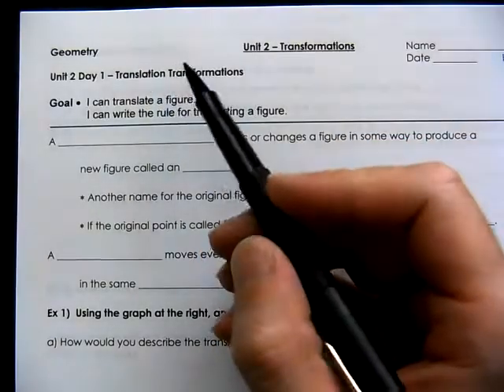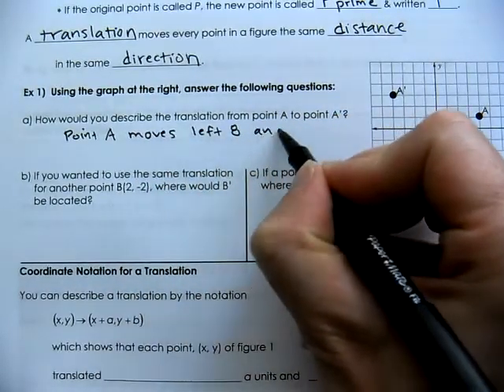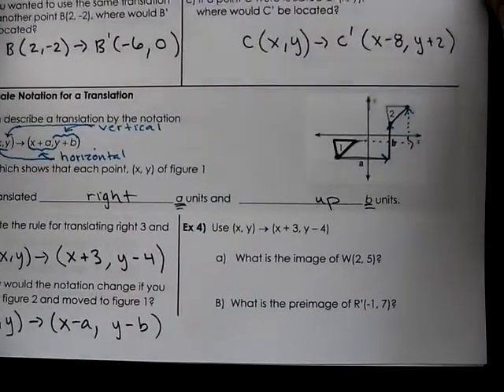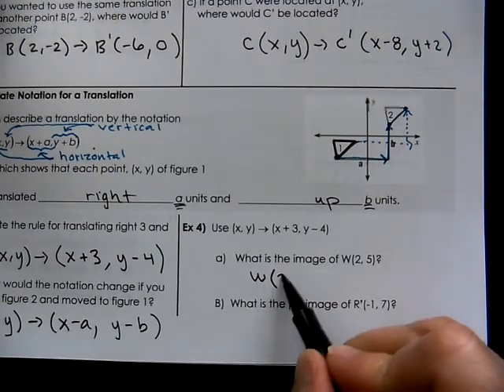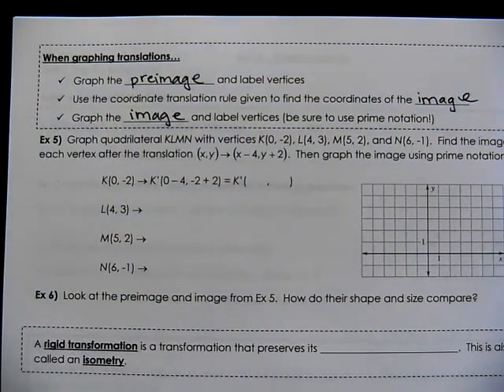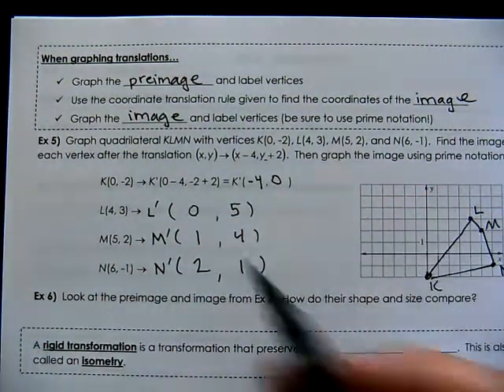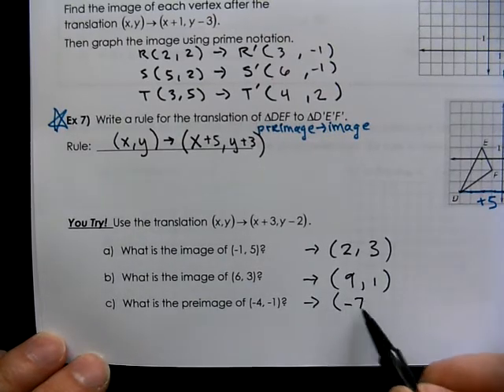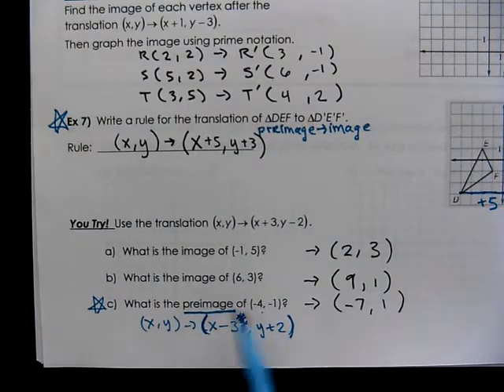Unit 2 Day 1 Notes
We transform an object by translating (moving) it in the coordinate system.